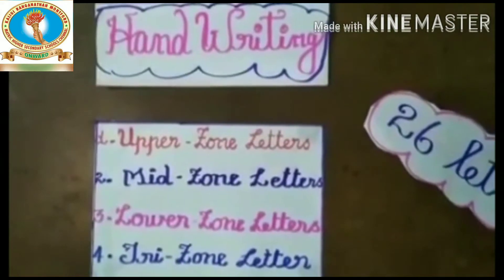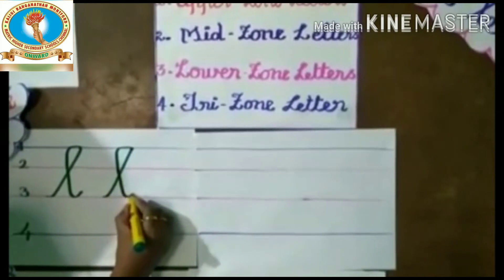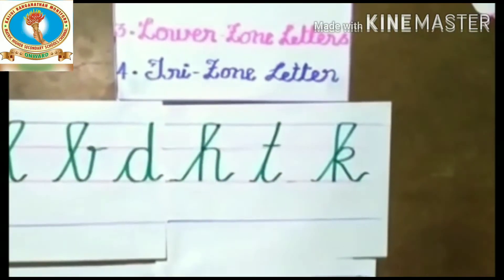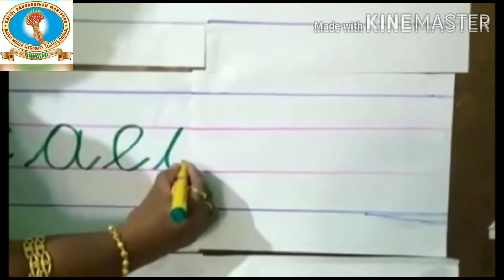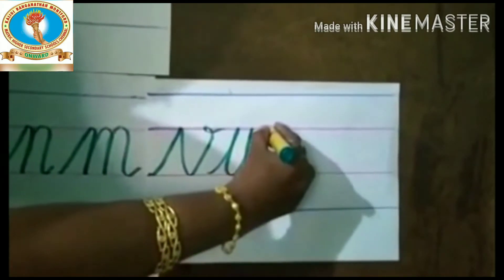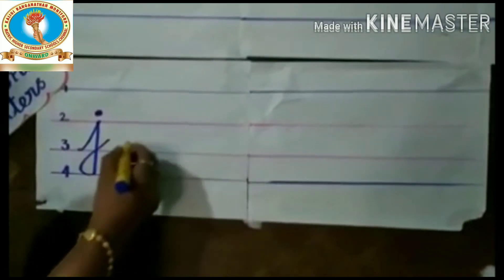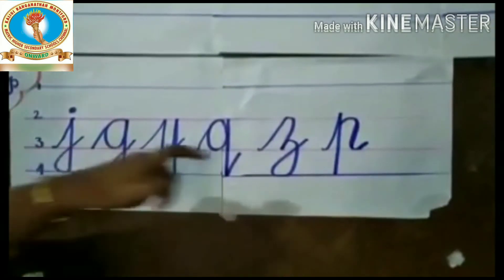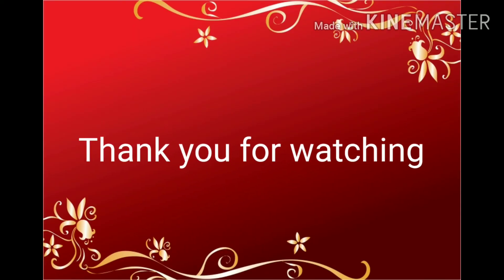How to improve your Handwriting ? by Ms.Dhanalakshmi